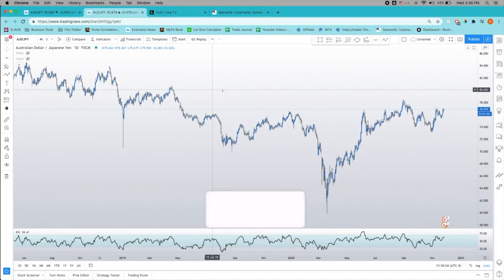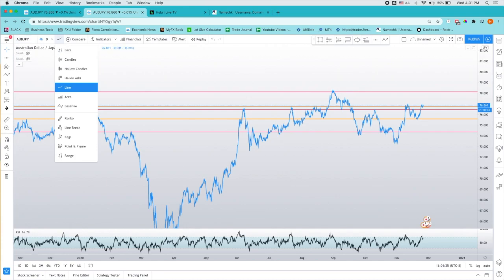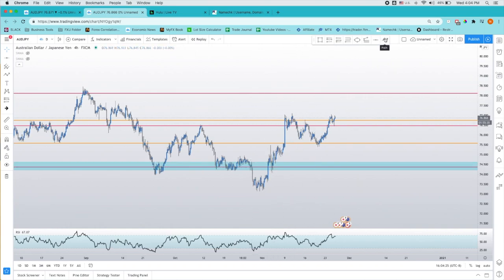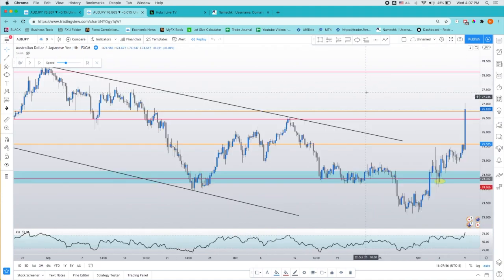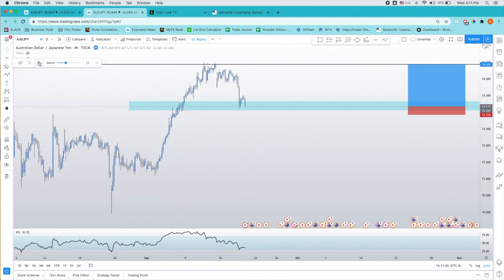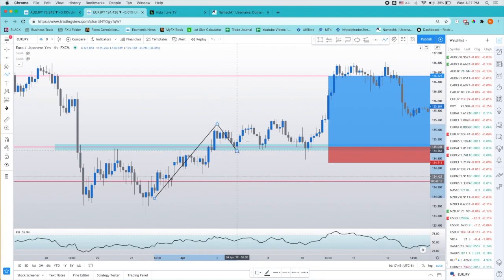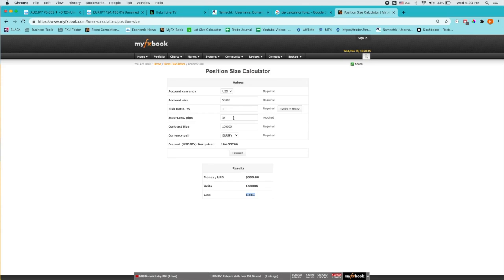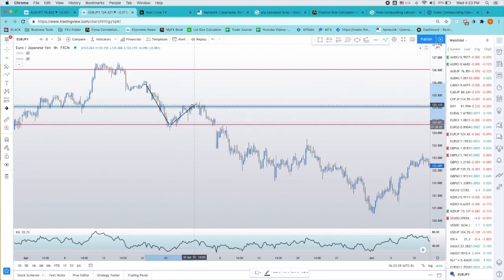INSANE SIMPLE FOREX TRADING STRATEGY (MASTER IT IN 3 DAYS)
In this Video, you're going to learn a Forex Trading Strategy that will help you get to the next level.
Are used to try every single strategy in the book, and nothing worked until I found the break and retest strategy, along with other confirmations and confluence, the break and Retest strategy has helped me stay consistent month over month and my profits are getting bigger and bigger.
0:00 Intro
0:56 The Strategy
18:29 What Lot Size Strategy?
21:29 The Secret Compounding Software

For those who are interested in Trading & Investing in the Forex Market, I encourage you to join Our Free Trading Group below:

If you have any suggestions for future videos such as Day Trading, Investing, Stock Market, Crypto & bitcoin, Entrepreneurship, Forex, Online Marketing, Online Sales or fun daily vlogs. Please let me know.

any questions to message me as I would love to be a part of your success.

To join my free Trade Group and trade live with me!

Feel Free to shoot me a message on instagram @mrnatebarnes and I'll message you back.

Don't give up keep trying and try one strategy that clicks for you, stay focused and have that mamba mentality. If you feel like you're having trouble and you're challenged with consistency then this video is for you.

For those who are taking the FTMO challenge. This video will also help you out. Try it out and good luck!